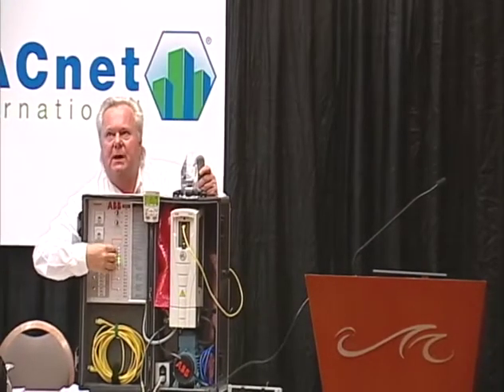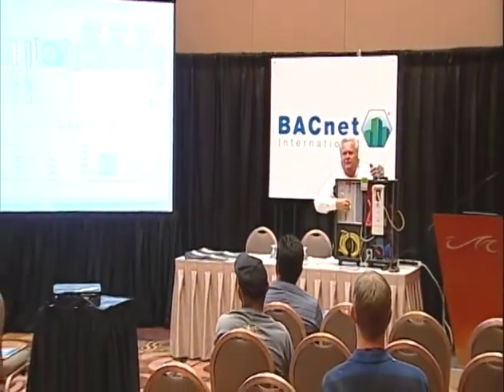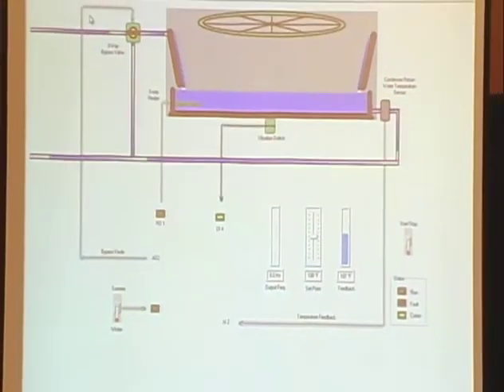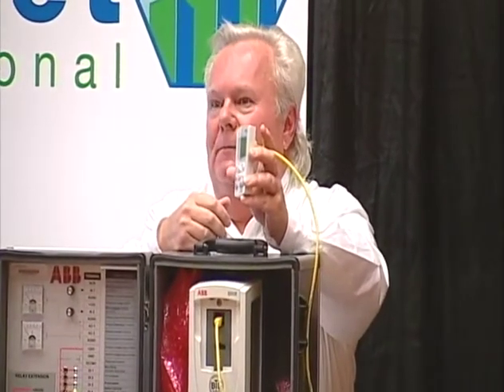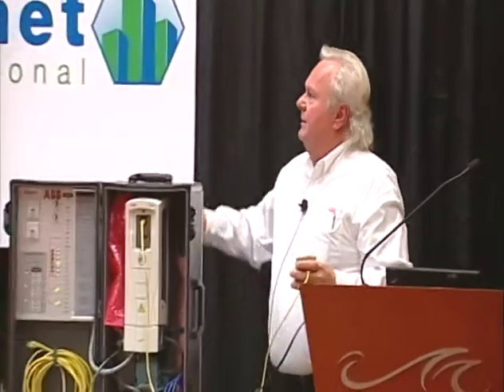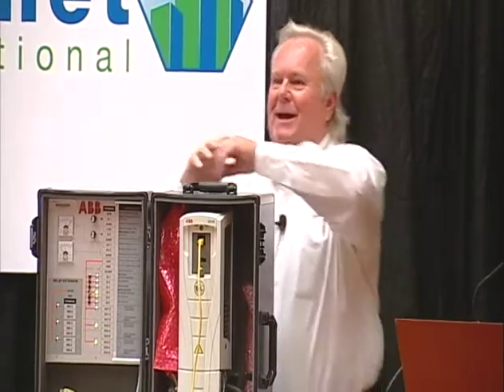Mike Olson presents "VFD Communications: Which Objects Should I Monitor and Why?"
Mike Olson, Manager, HVAC Applications at ABB, Inc. presents "VFD Communications: Which Objects Should I Monitor and Why?" at 2013 NFMT Vegas. For a PDF copy of presentation slides, please